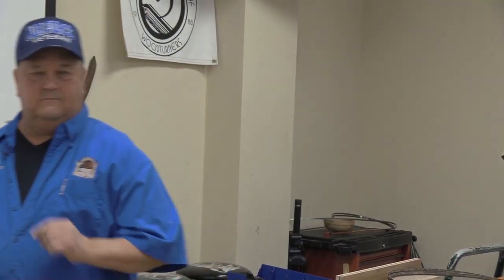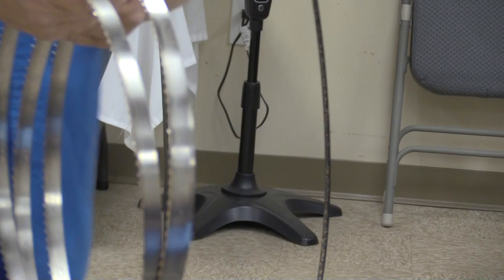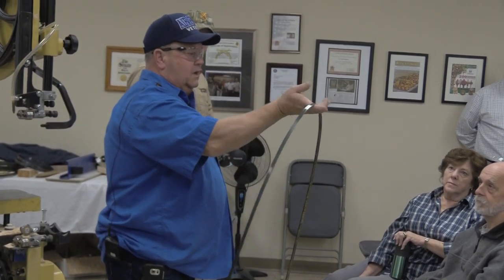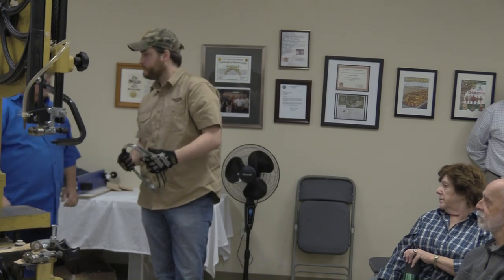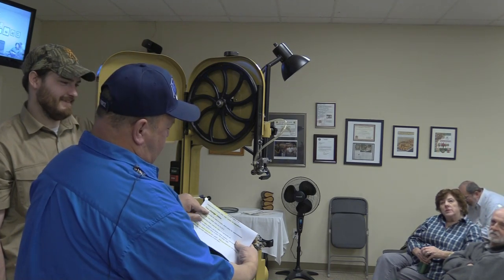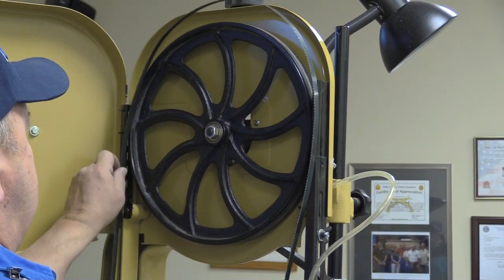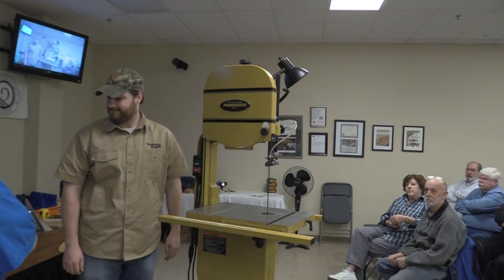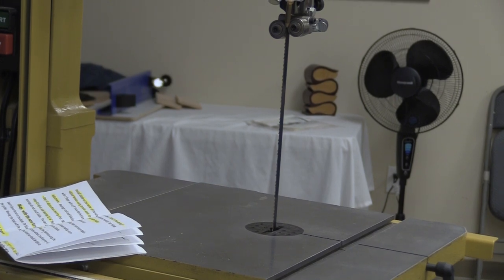Band Saw Basics - (part 1)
Rob Austin demonstrates his considerable skill with a bandsaw in this 2 part series.
Part 1 covers what to do with a newly acquired band saw.
Part 2 covers accessories and how to use them and your saw safely.

Demonstrated before a live audience on January 06, 2018